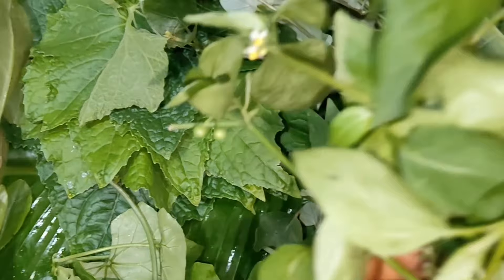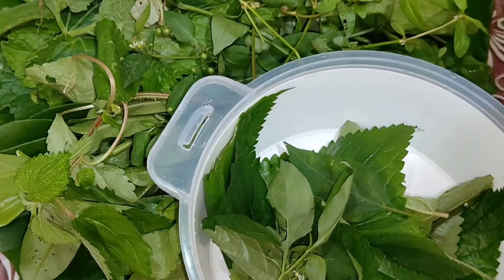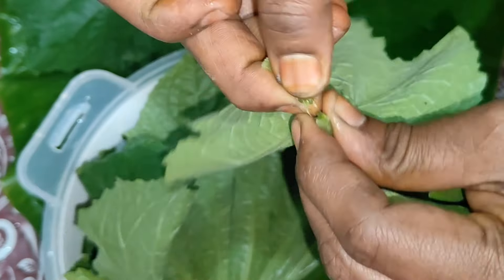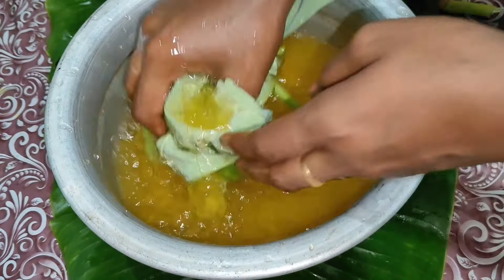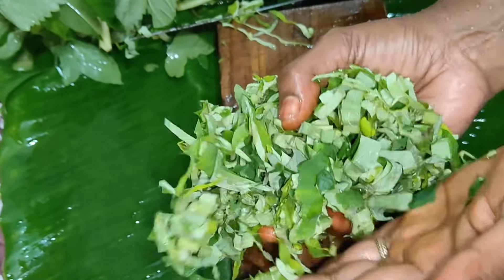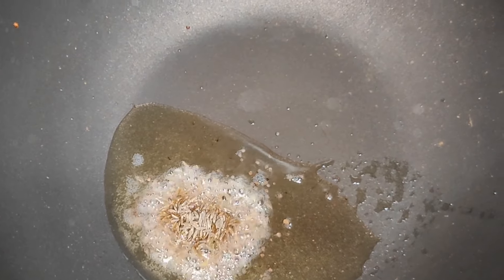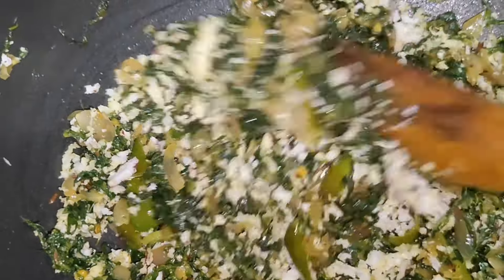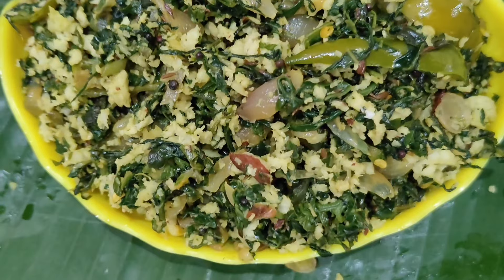കർക്കിടകത്തിലെ പത്തിലത്തോരൻ |കർക്കിടക സ്പെഷ്യൽ | 10 ഇല ഔഷധ കൂട്ട്|Geethu Sreeni Entertainment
geethu sreeni entertainment malayalam
pathilathoran nafan thoran karkidaspeshyal കർക്കിടക സ്പെഷ്യൽ how to make nadan pathila thoran എങ്ങനെയാണ് പത്തില തോരൻ ഉണ്ടാക്കുന്നത് നാടൻ തോരൻ#കർക്കിടക സസ്പെഷ്യൽ പത്തിലത്തോരൻ